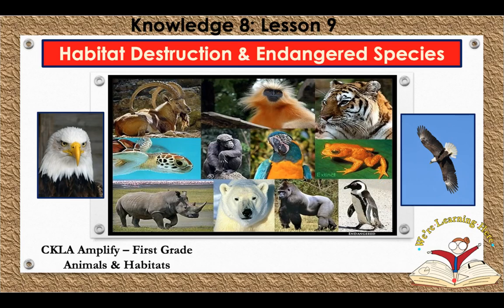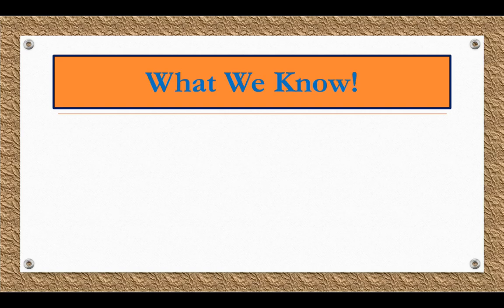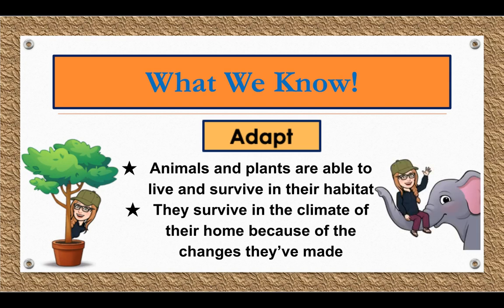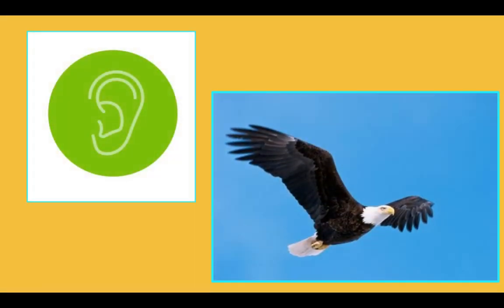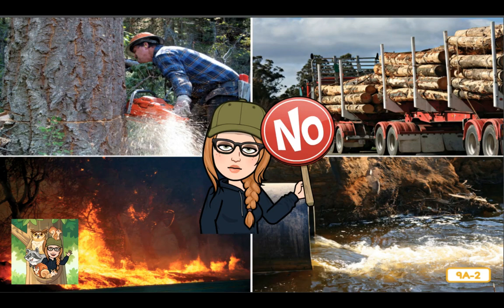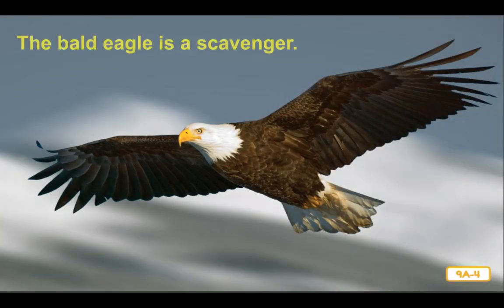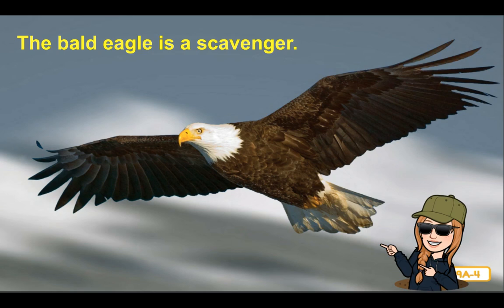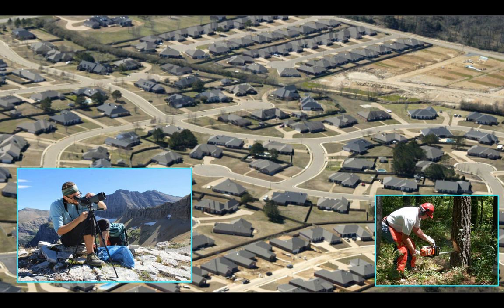Knowledge 8 Ls 9 Habitat Destruction and Endangered Animals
CKLA - First Grade -
Last knowledge 8 Lesson 9 read aloud - Enjoy :)